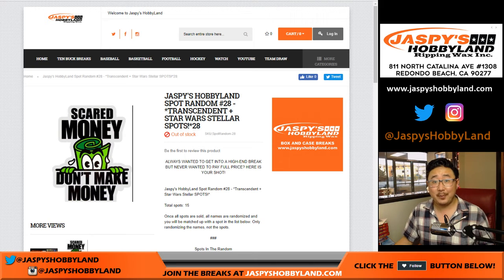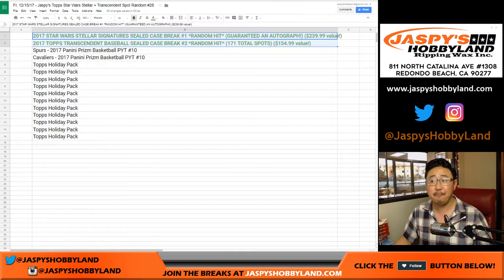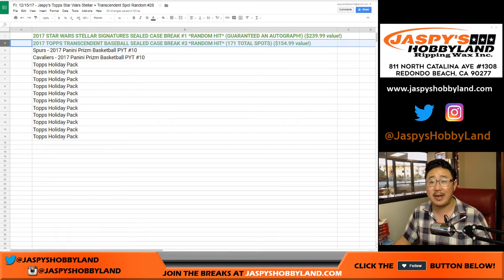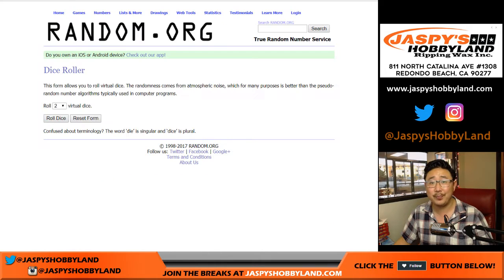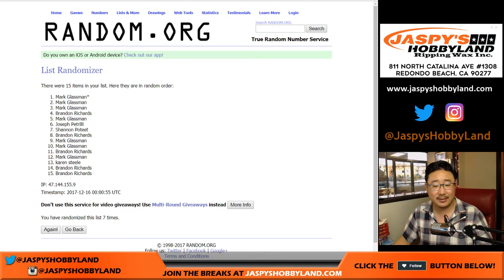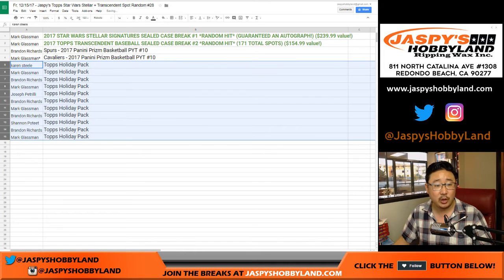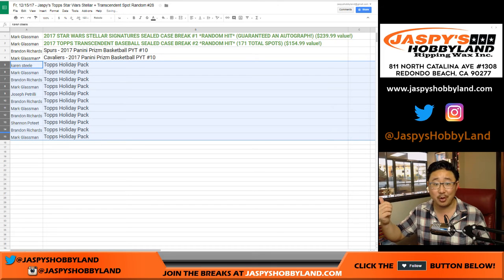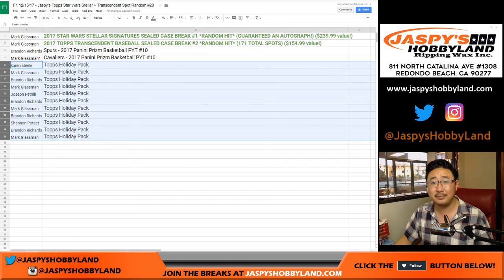Fr, 12/15/17 - Jaspy's Topps Star Wars Stellar + Transcendent Spot Random #28